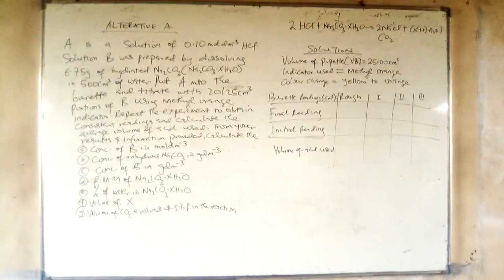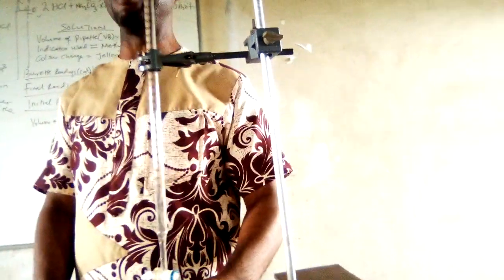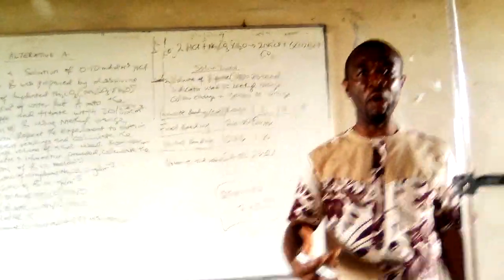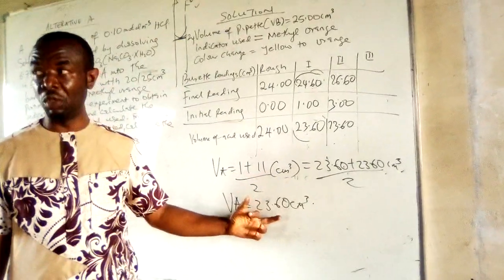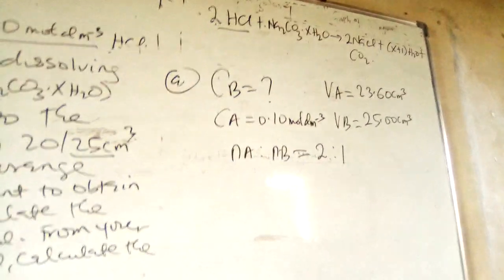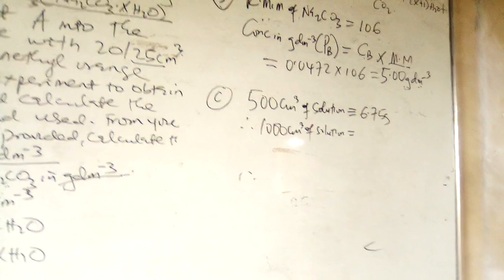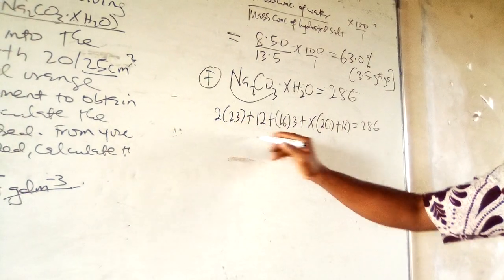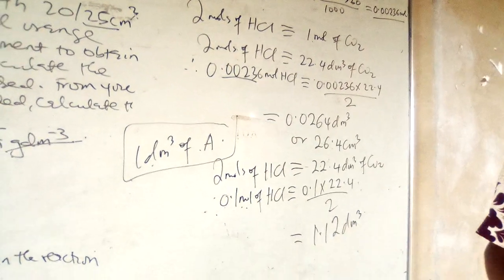ALTERNATIVE A WAEC 2023 LIVE PRACTICAL (TITRATION)